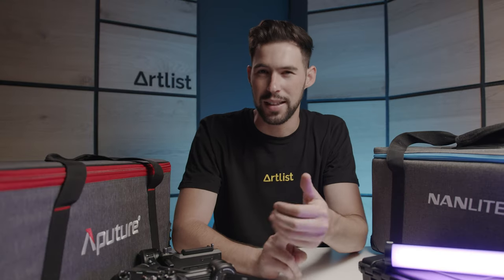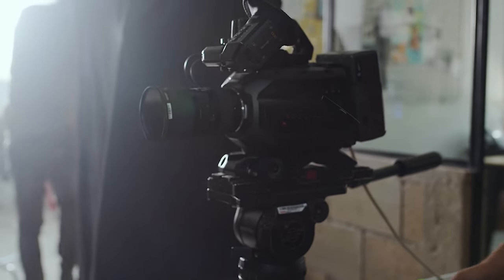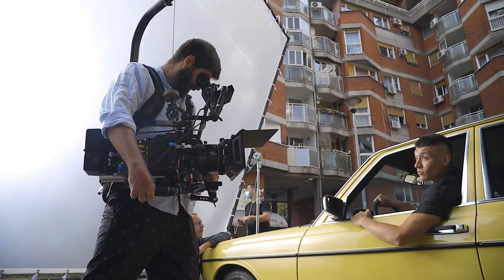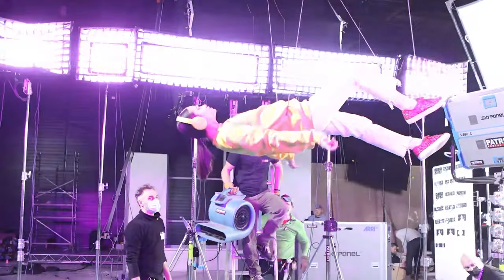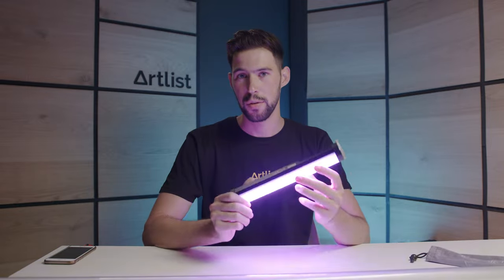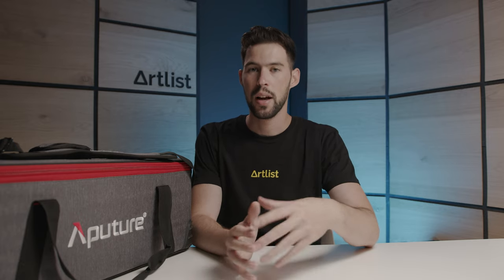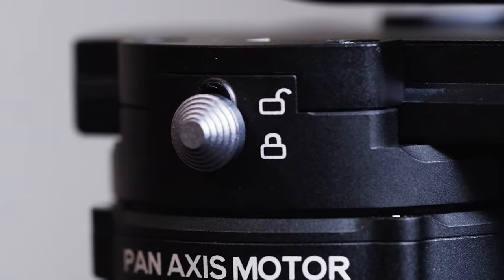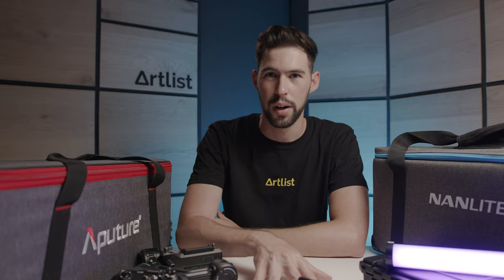The best FILM GEAR for you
This is our favorite Filmmaking gear that we use to create amazing videos!
Youtube videos, commercials, and other creative content we make 🙌

Chapters:
00:00-02:30: Cameras
02:30-03:35: Lenses
03:35-07:03: Lighting
07:03-08:00: Gimbal&Action Cam
08:00 Giveaway

Gear featured:
- BMPCC 6K
- BlackMagic Ursa Mini
- Arri Alexa
- Nanlite Pavotubes (RGB tubes)
- Nanlite Forza 500
- Aputure 300X
- Aputure Spotlight Mount
- Aputure MC Pocket RGB lights
- Nanlite Mixpanel 150
- Arri Skypannel
- Zhiyun Weebil 2